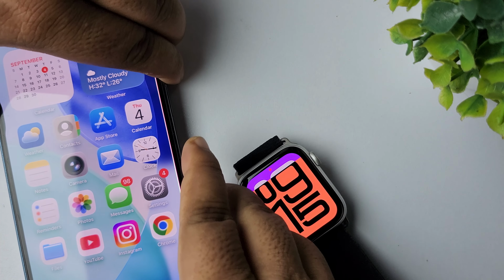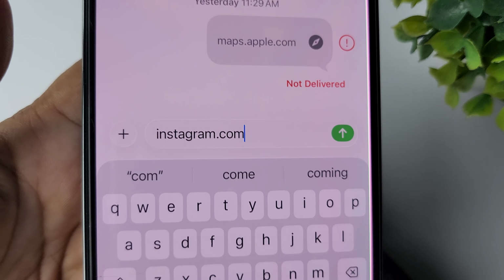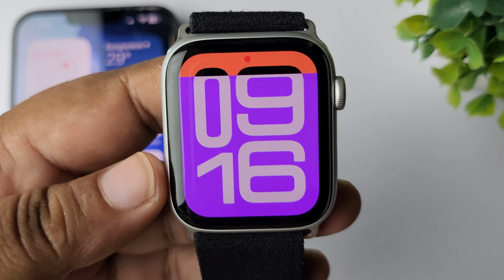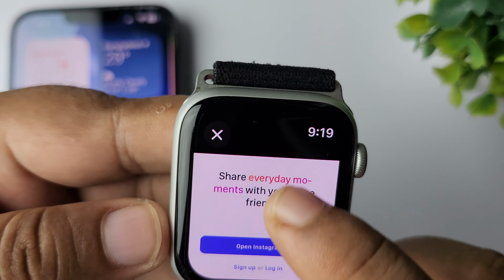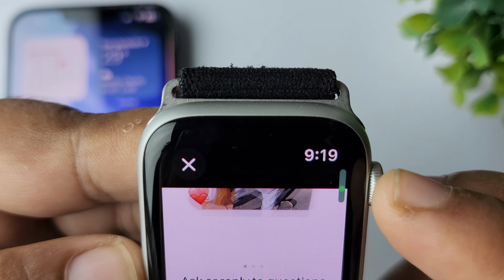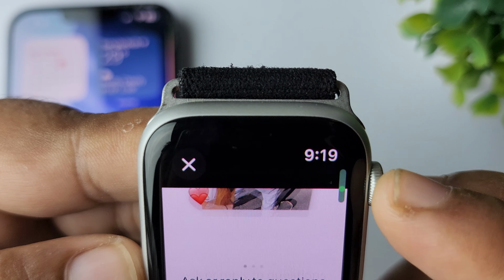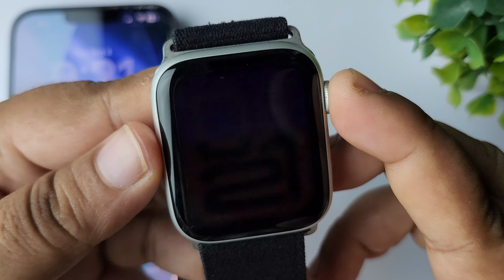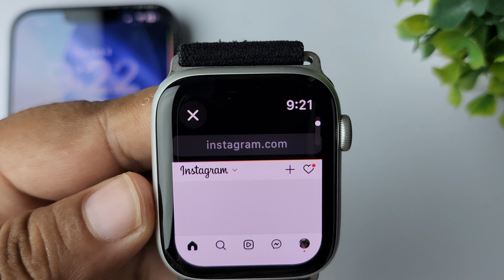Apple Watch: How To Use Instagram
Learn how to use Instagram on your Apple Watch. This guide covers viewing notifications, checking posts, and interacting with Instagram directly from your wrist.